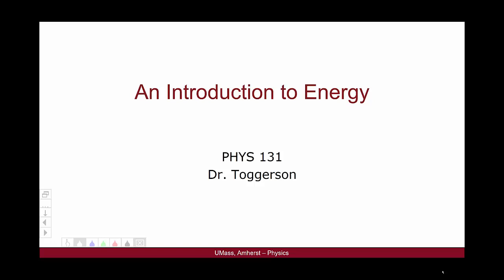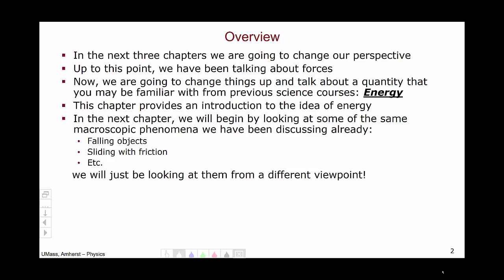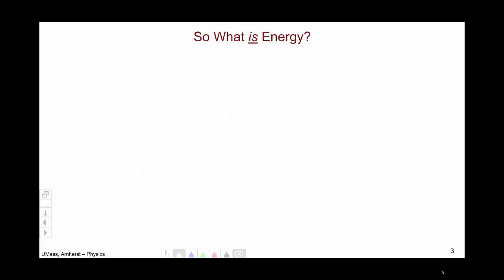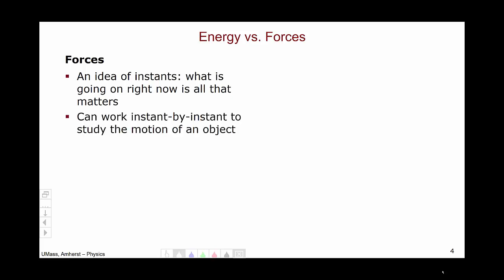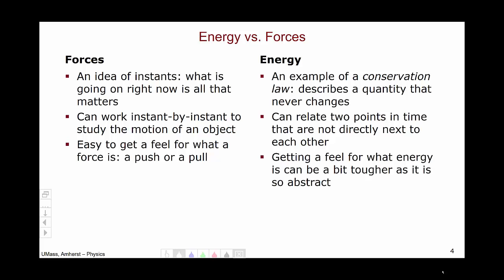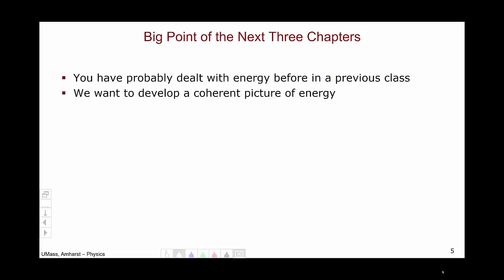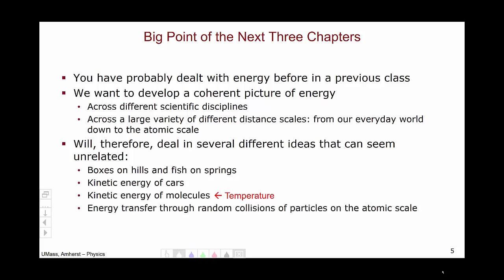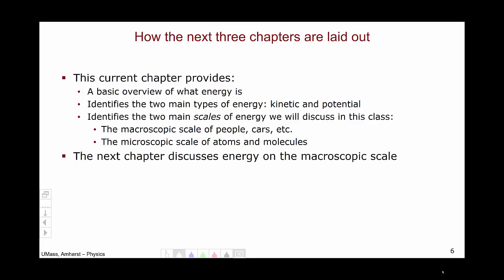Introduction to Energy